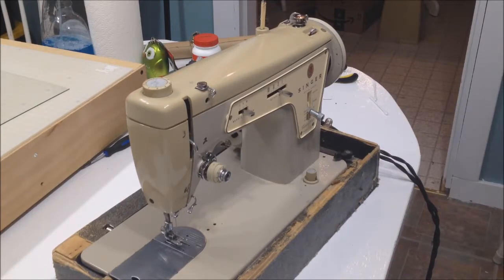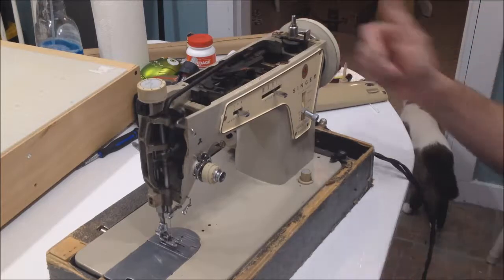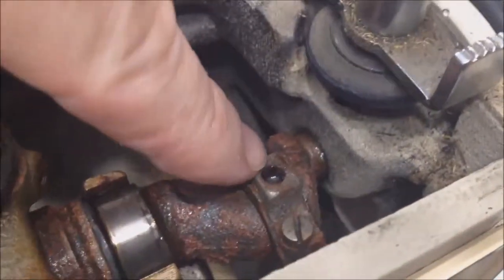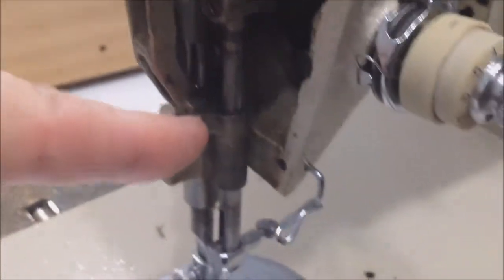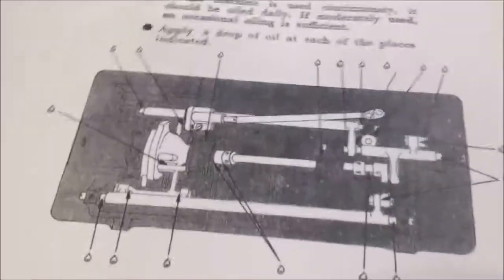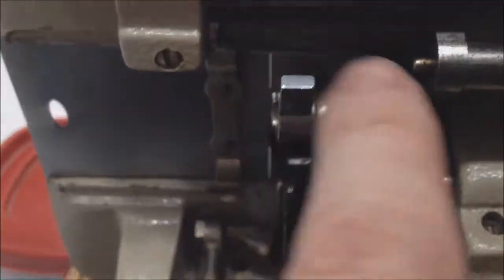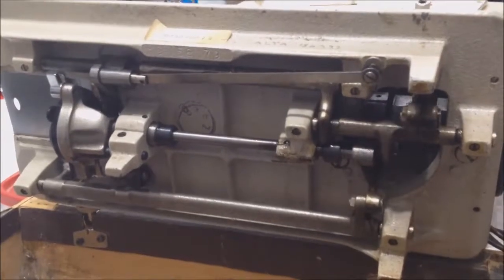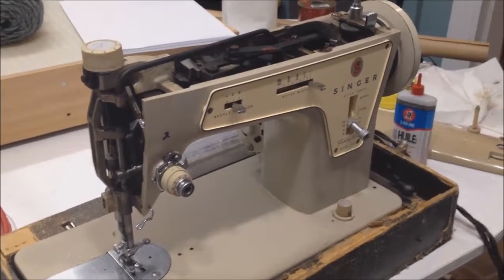Singer Fashion Mate Sewing Machine Daily Maintenance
A seemingly quick video on the daily maintenance routine on this 1960's sewing machine.  I shot this video first before the tour of the machine, I was pretty excited.
I used a light electrical motor oil.